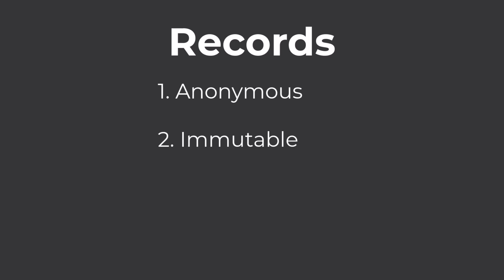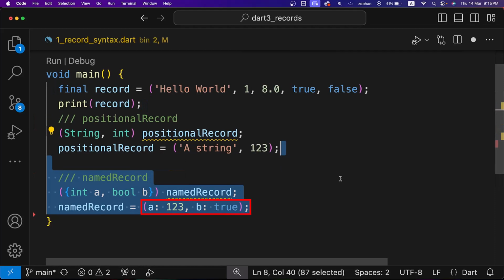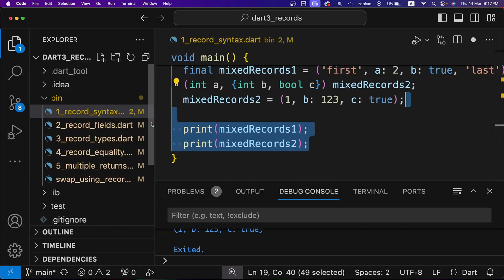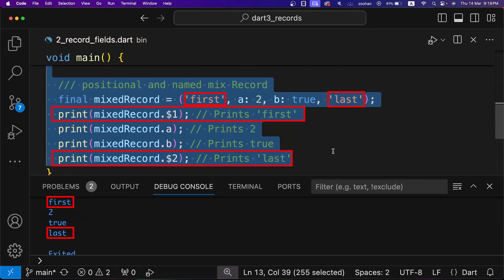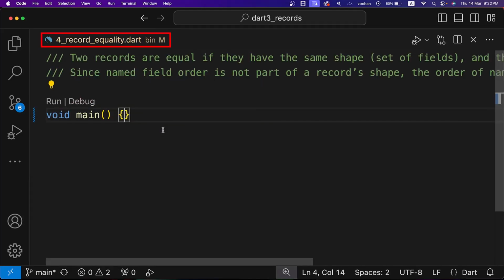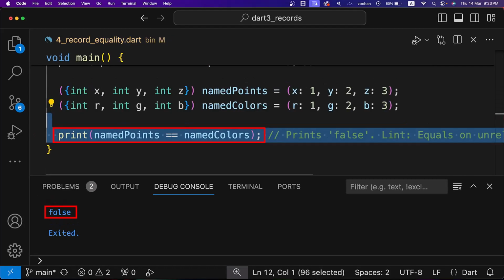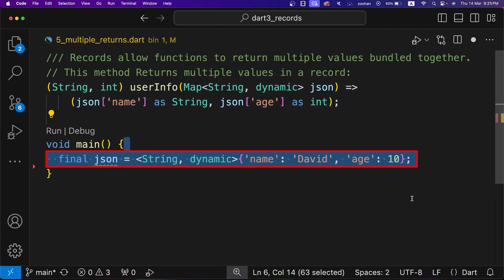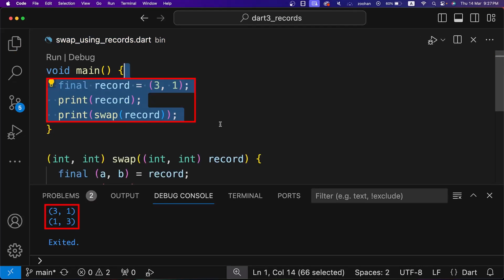Records in Dart 3 | New Features in Dart 3.0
Well, Records are anonymous and immutable. Records are fixed-sized, heterogeneous, and typed. Records are real values. Something something, very interesting and cool. Dart 3 wow 👏